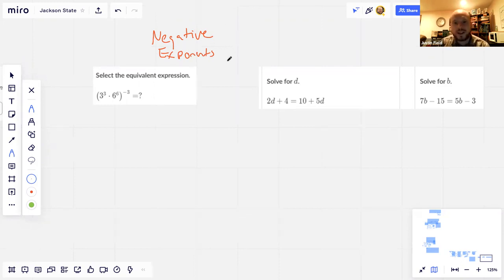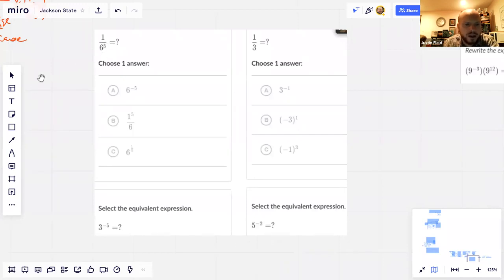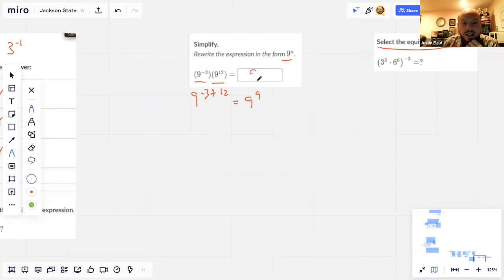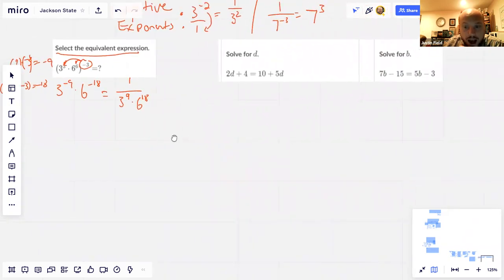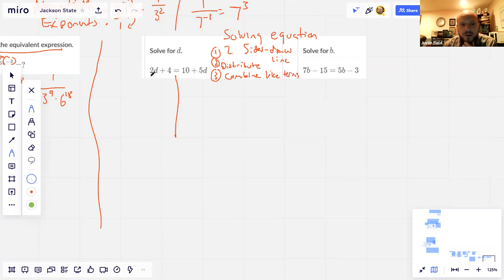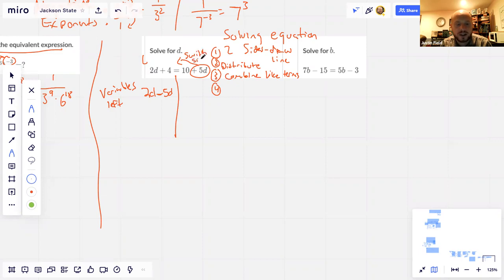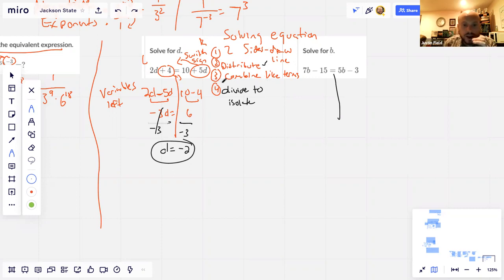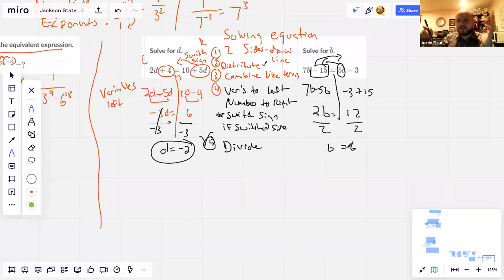M8 Wk5 Negative Exponents